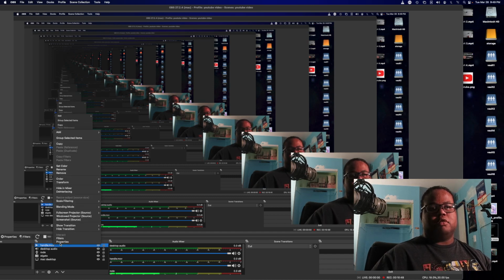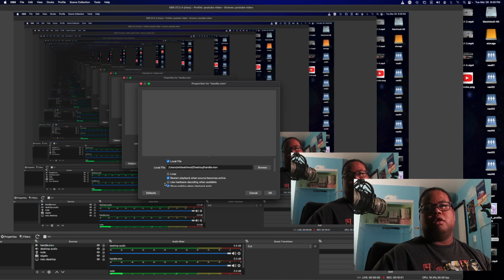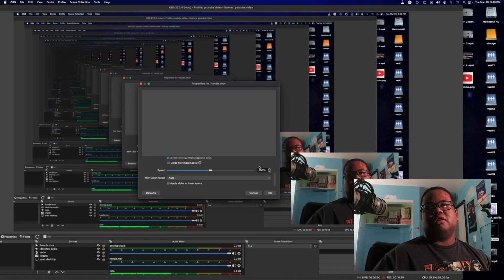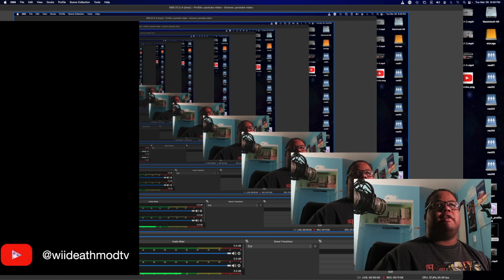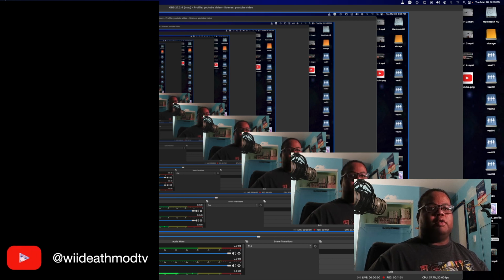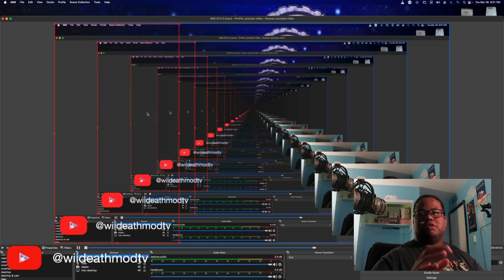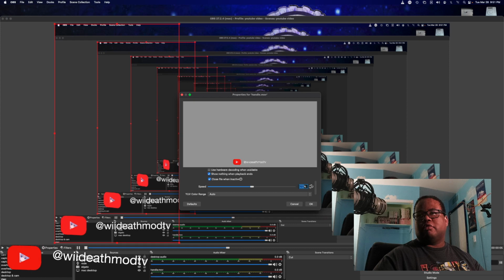making custom handle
as promised from short